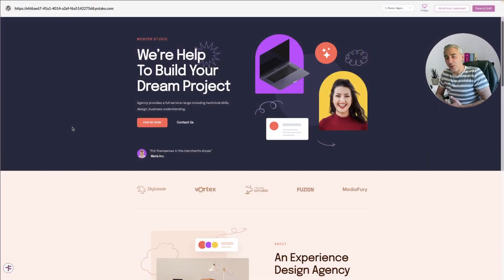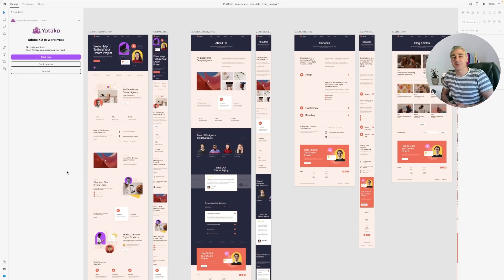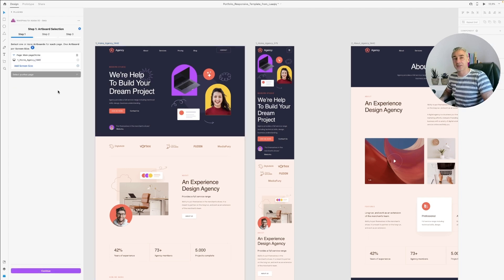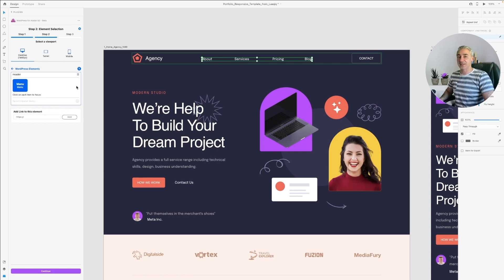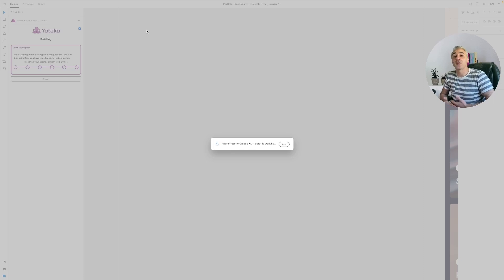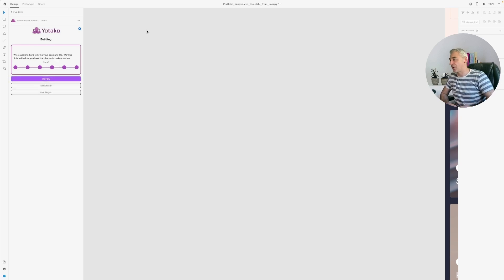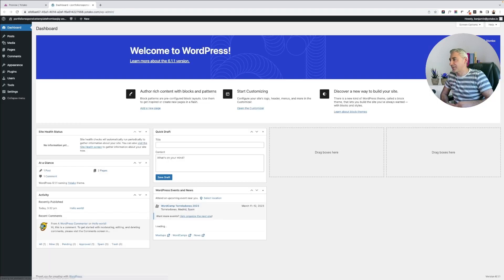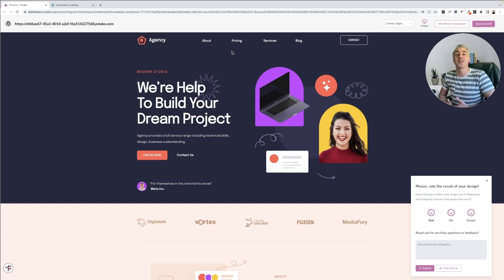Adobe XD to WordPress websites and themes automagically. Free forever. No code required.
Design in Adobe XD, Publish in WordPress in the domain of your choice and download your Adobe XD designs as WordPress Themes.

Convert Adobe XD to WordPress with the "WordPress for Adobe XD" plugin by Yotako. This is the fastest way of converting your beautiful design into a fully functional WordPress website in a few clicks without writing a single line of code!

Get your custom domain, professional email, and world-class secure hosting, without the hassle.

You can also download your designs as WordPress themes in a few clicks.